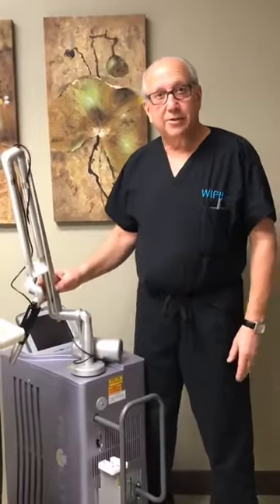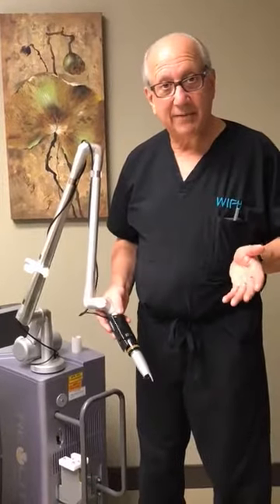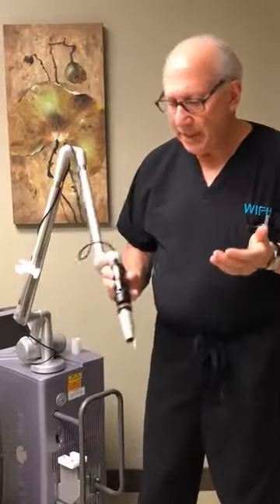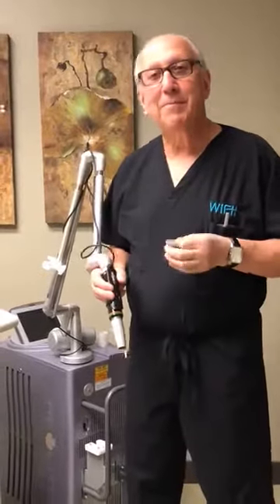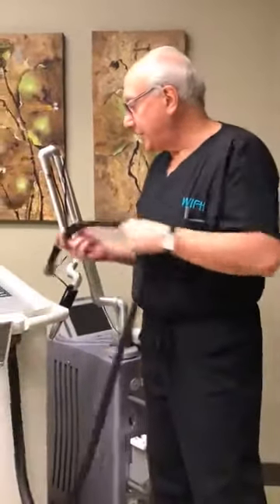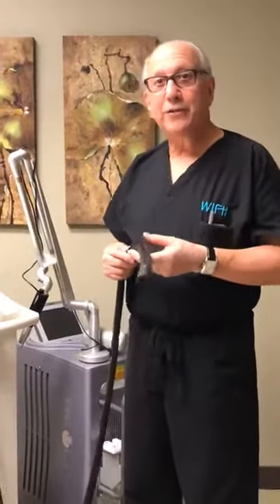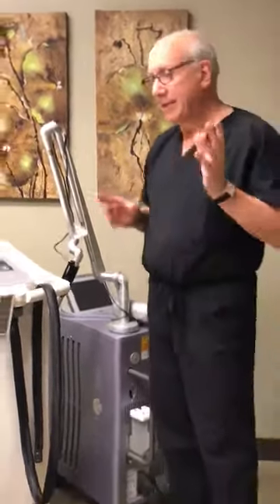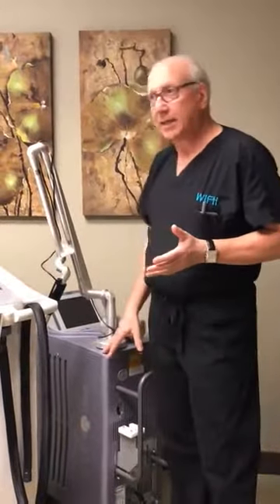Laser Tattoo Removal - The Laser Tattoo Removal Process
We share what you need to know about laser tattoo removal and provide answers to many commonly asked questions about the procedure.

WIFH
6115 PEACHTREE DUNWOODY ROAD, #200,